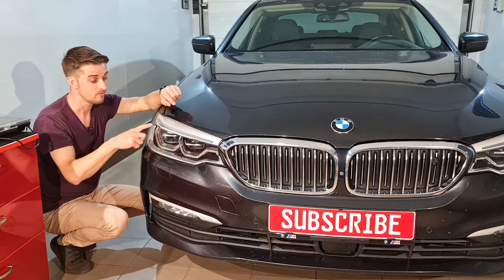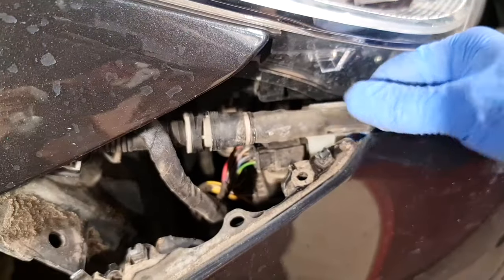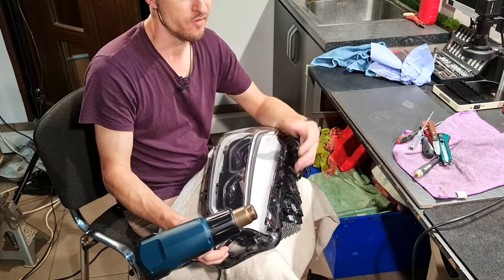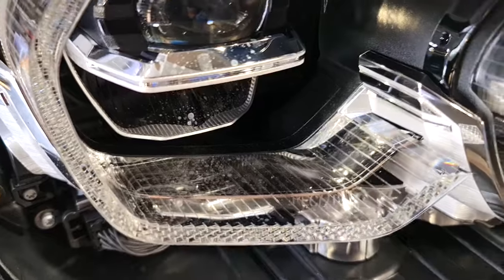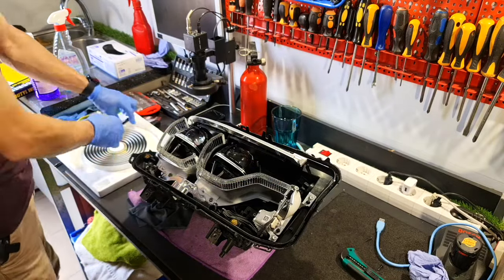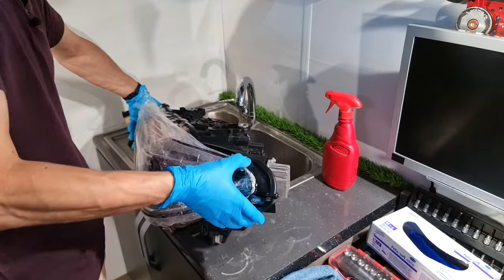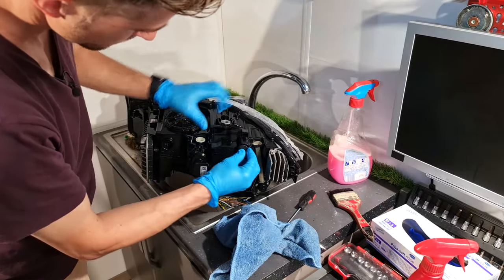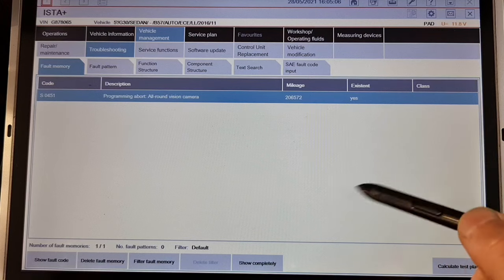BMW G30 Cracked Headlight Repair , Lens Replaced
Hello . in this episode I will restore the headlights to this beautiful BMW G30 5 series, it has a cracked headlight lens and because of this water and dirt got into the headlight , the LED and LASER headlights are very sensitive to moisture, but miraculously this headlight escaped without any defects . I would replace the lens with a new one clean the headlight on the inside and I will replace and at the other headlight the lens also with a new one so that no differences can be seen between the two headlights, everything went perfectly without problems and now the car looks impeccable with the new headlights

WARNING ! This is NOT a DIY , and I'm not responsible for any damage you may do trying to copy what you see in this Video.

I've been doing this for over 15 years, that's why some things may seem simple in this videos. I have a vast experience working with BMW MINI and Rolls Royce , abbreviated BMW Group , and that's why you may see things that seem impossible or very difficult to do, done easily !

I do NOT offer services! This channel is not an advertisement for a shop or something like that, it is for Educational and Entertainment Purposes, Thank You for Understanding !

The white Grease that I'm using is  "Molykote EM-60L"

Reusable sealant

Main diagnosis HP tablet
HP rechargeable stylus for my main HP tablet

   Multimeters and probes :
Probes KAIWEETS KET11
Main multimeter KAIWEETS ST600Y
Second multimeter ZOYI ZT-X 9999
Old multimeter UNI-T UT33A

Panel Clip Pliers for removing clips and harness :

 Tesa  Highest Quality Heat Proof Engine Compartment Wiring Tape  :

Tesa adhesive wiring cloth tape

VIOFO A129 Pro Duo 4K Dual Dash Cam

VIOFO Hardwire Kit for A129

BMW e46 GM5 Relay

Ultrasonic bath (mine is painted black by me :) )

Seat Thigh Support Actuator Repair Gear

BMW f10 Leather door pull handle

FRM repair tool

DSO5102P USB Storage Oscilloscope 2 Channels 100MHz

3 in 1 Rework Solder Station

Flux Grease RMA223

Chemtronics 60-1-5 SODER-WICK

Chemtronics 80-3-10 Soder-Wick

Loctite #243 Threadlocker

                      For filming /editing I'm using :
DJI OM 5 Gimbal Stabiliser

MY Camera Samsung s22 ultra

Camera tripod

Microphone setup

Microphone lavalier

My work station MacBook Pro 13 2017

              !!!  Ops it looks like you've reached the bottom  !!!